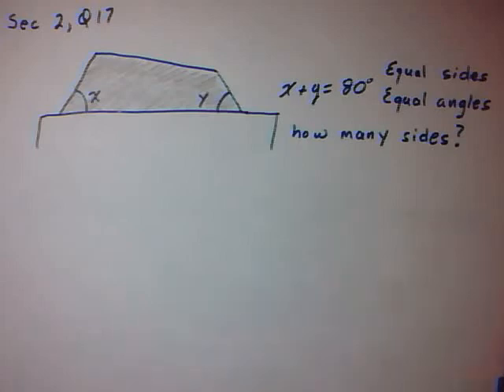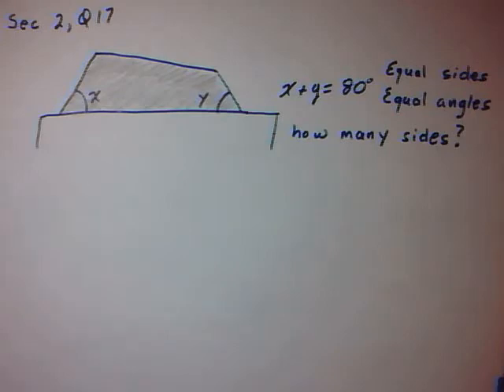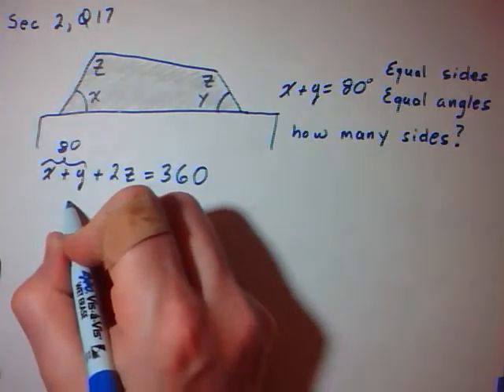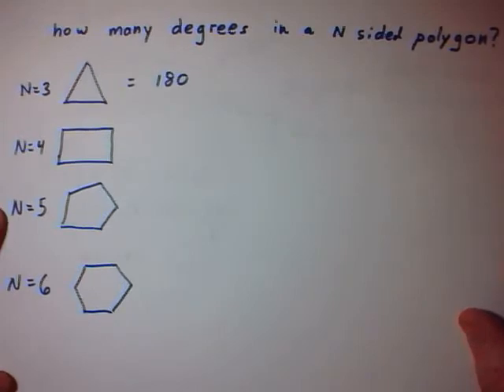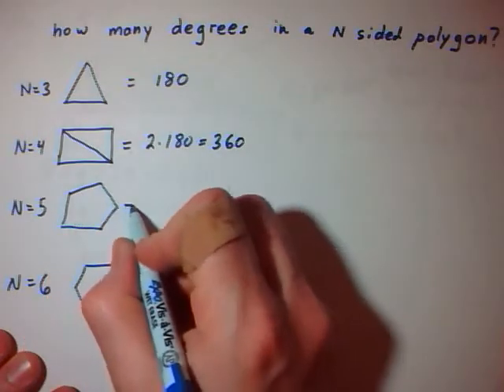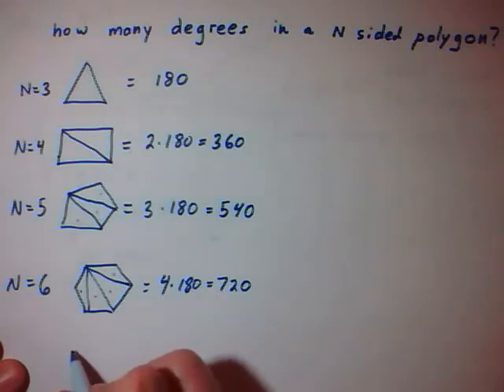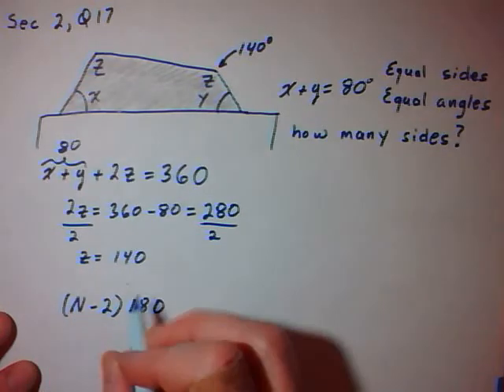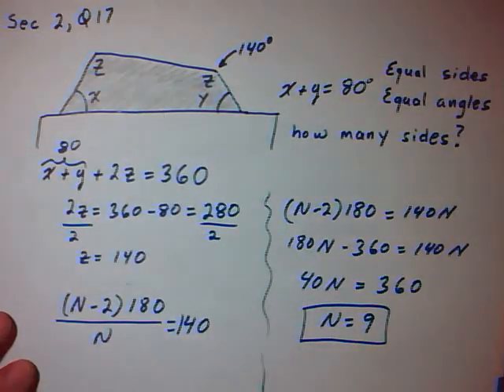CB - Section 2 - Question 17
Solution to question 17 from section 2 of the 2009 College Board practice SAT